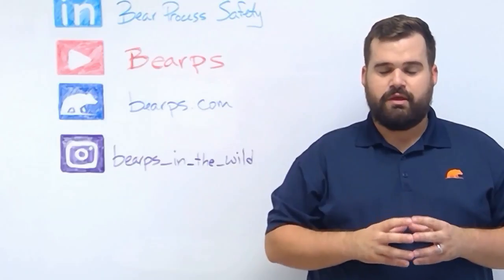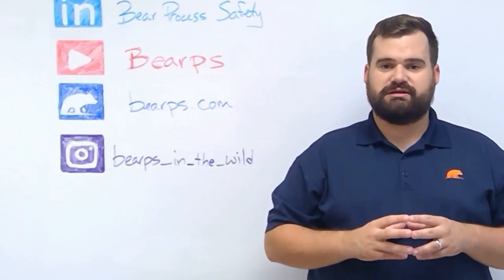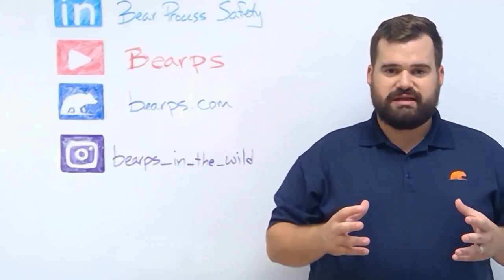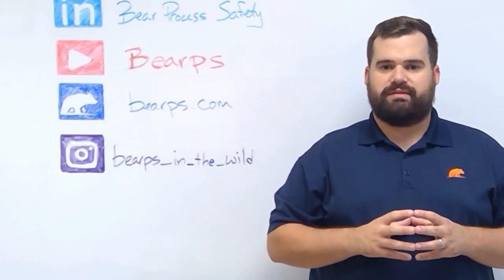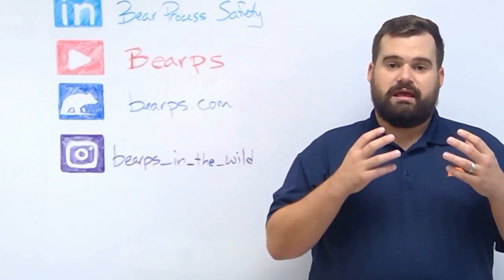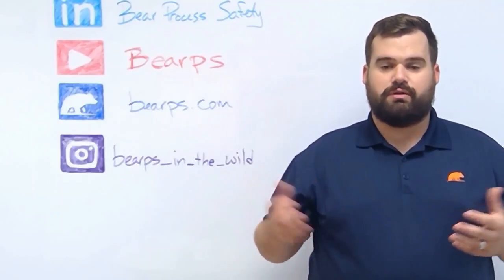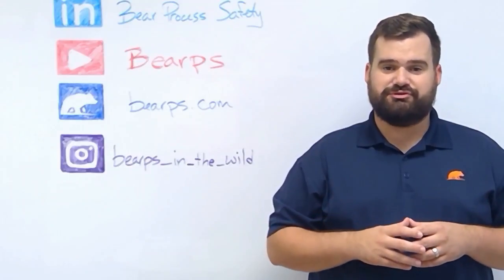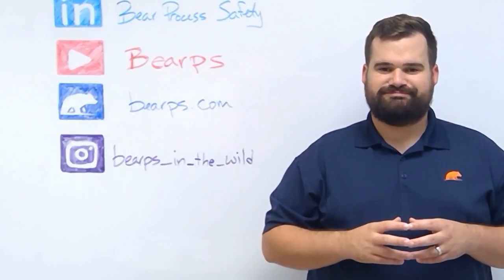Describing the Hazard - Safe to Work Ep. 5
Tips on documenting the full hazard during a PHA review. Vlog seeking to create an environment where PSM leaders and workers can learn and compare methodologies and techniques.